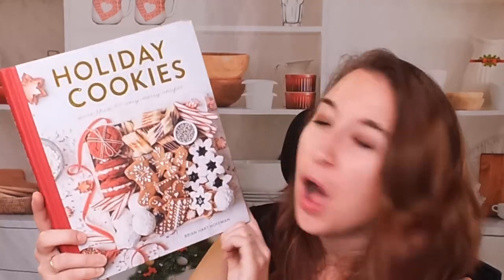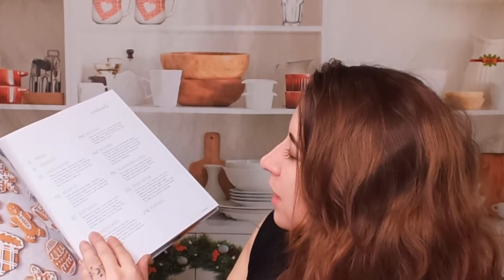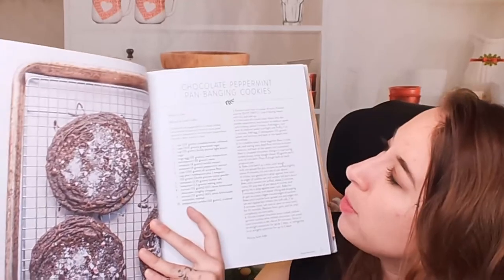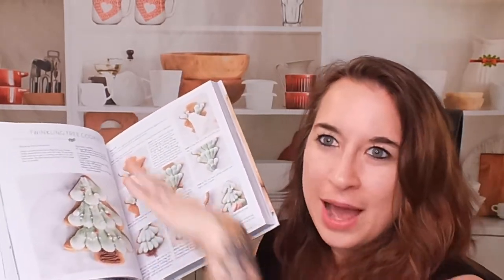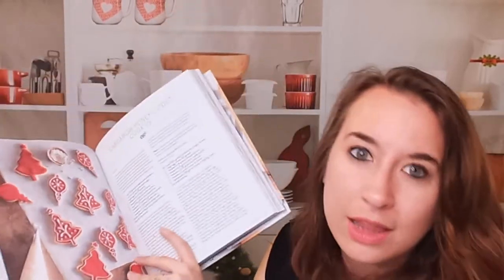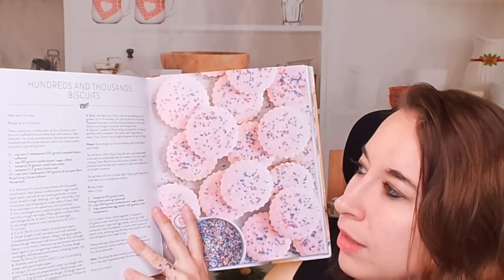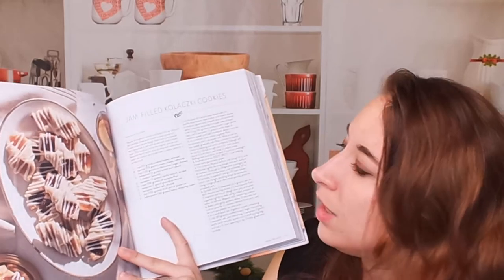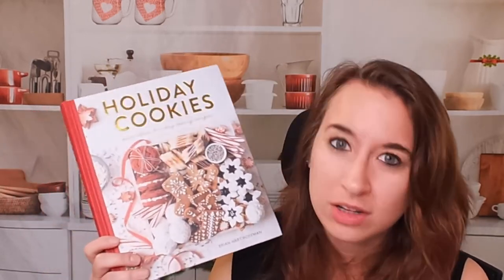Cookbook Preview: "Holiday Cookies Collection: Over 100 recipes for the merriest season yet!"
My cookbook preview of Brian Hart Hoffman's cookbook "Holiday Cookies Collection: Over 100 recipes for the merriest season yet!" (83 Press, 2022)